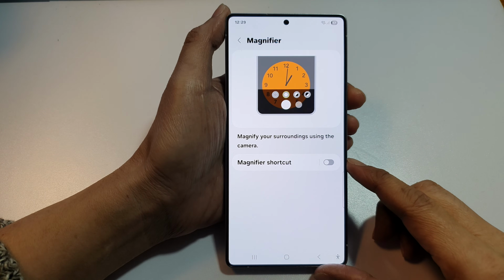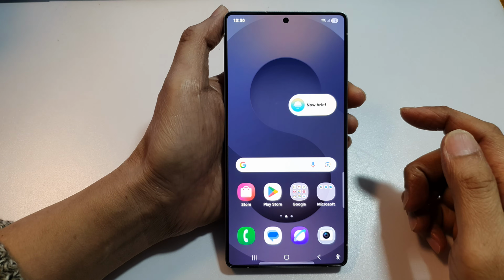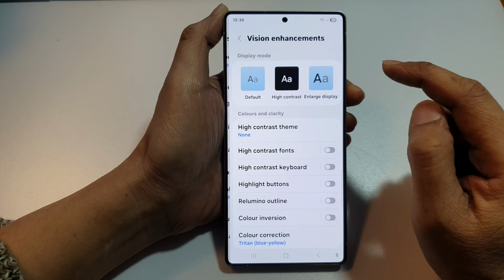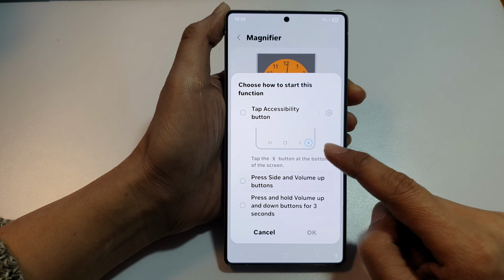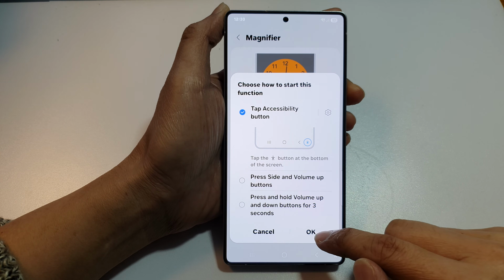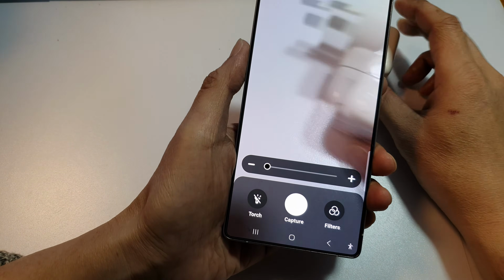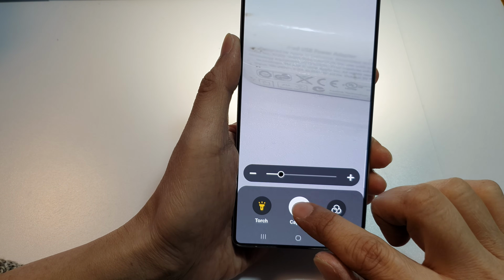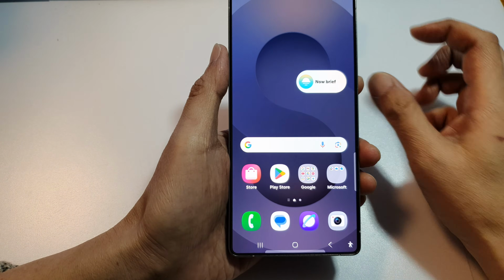👀 Enable/Disable Magnifier Shortcuts on Galaxy S25/S25+ Edge/Ultra – Hidden Accessibility Hack! 👓📲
Easily activate or deactivate the Magnifier shortcut on your Samsung Galaxy S25 series to zoom in on small text or details using your power button or accessibility menu. Perfect for accessibility needs or simply enhancing readability, this guide helps you take full control of the feature through your phone’s settings with just a few simple taps.

🛠️ Step-by-Step Instructions
Step 1: Go to Settings
Step 2: Tap Accessibility
Step 3: Select Vision enhancements
Step 4: Tap Magnifier
Step 5: Toggle Magnifier shortcut ON or OFF as desired
Step 6: You can also tap Magnifier shortcut again to choose how to launch it (e.g., Side button or Accessibility menu)

📌 This video also covers topics:
✅ How to use Magnifier on Galaxy S25 Ultra
✅ Add accessibility features to side button
✅ Galaxy S25 shortcut gestures explained